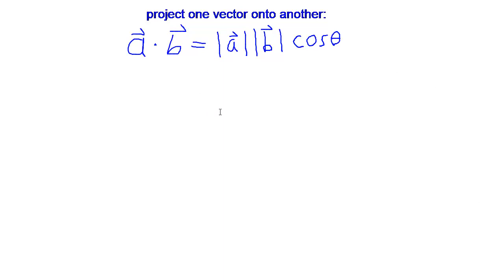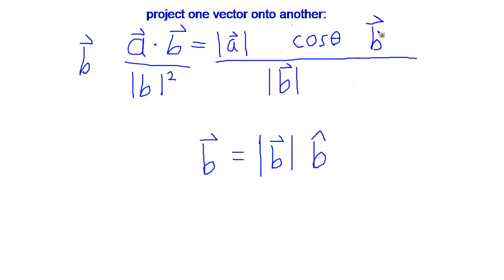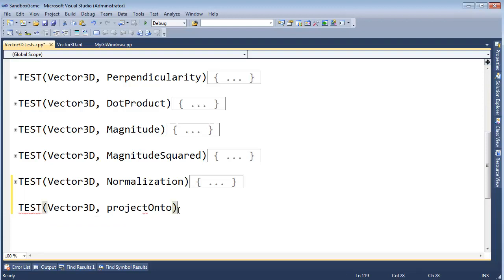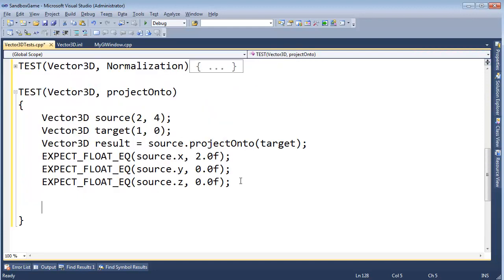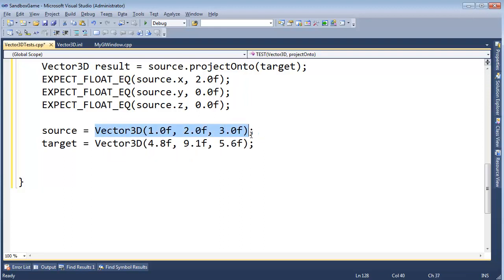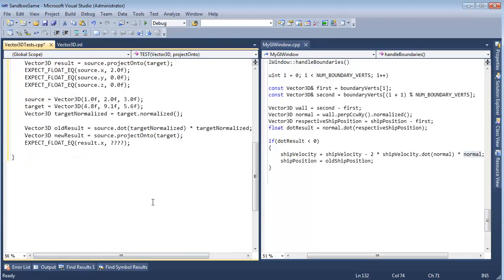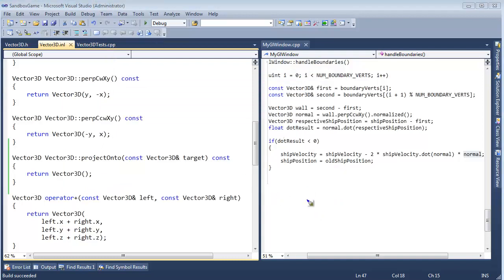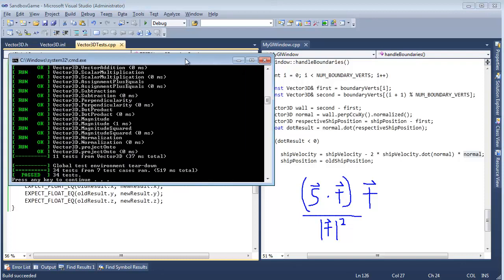Unit Testing and Implementing the Vector projectOnto()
Implementation of the vector projectOnto() function.